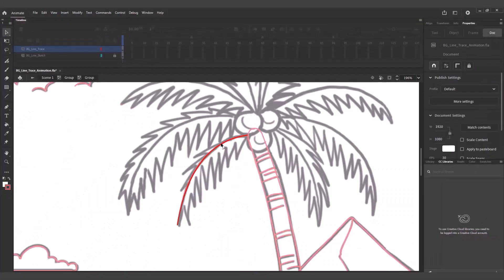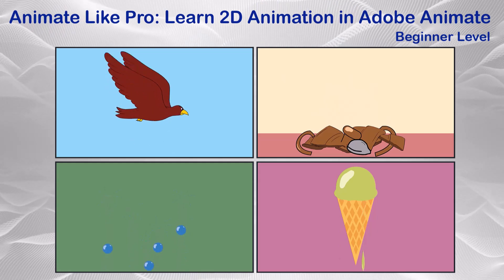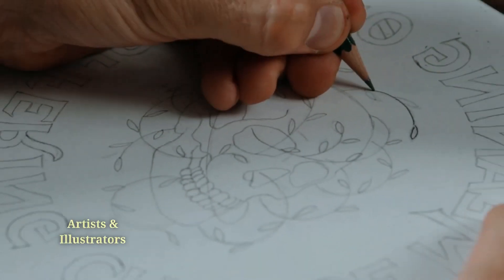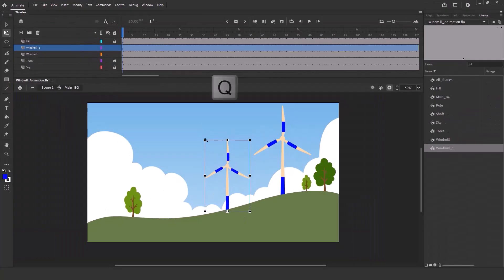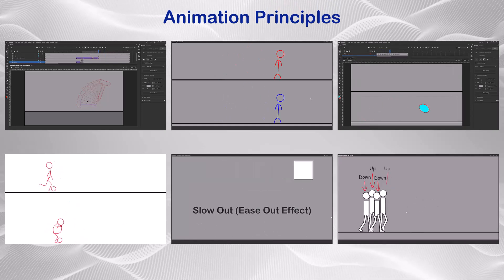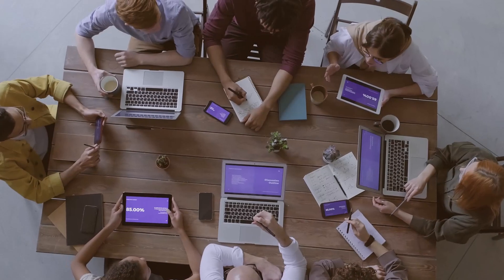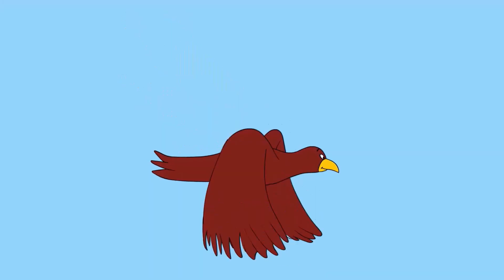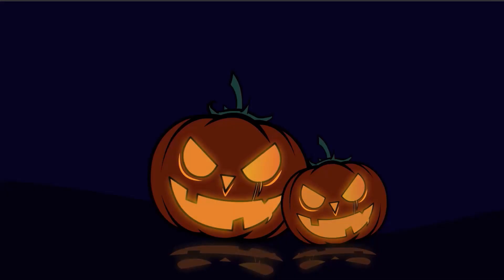Animate Like Pro- 2D Animation in Adobe Animate (Beginner Level)– Enroll Now at a Special Discount!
🔥 LIMITED-TIME OFFER! Get our updated "Animate Like Pro - Learn 2D Animation in Adobe Animate (Beginner Level)" course at an exclusive discount! 🎁 Don’t miss this chance to master Adobe Animate from scratch and create professional-quality animations.

🔗 Grab Your Discounted Access Now!

What You’ll Learn:
✅ Master the Adobe Animate Interface & Tools
✅ Create smooth motion tweens, classic tweens, and masking effects
✅ Work with layers, symbols, and timeline efficiently
✅ Apply animation principles for realistic and professional results
✅ Animate Scene, text, backgrounds, and objects
✅ Use camera movements & dynamic effects for engaging animations
✅ Export animations for YouTube, social media, and professional projects

🎨 Artists & Designers – Bring your illustrations to life!
🎬 Aspiring Animators – Start your career in 2D animation!
📹 YouTubers & Content Creators – Create eye-catching animated videos!
👨‍🏫 Educators & Professionals – Make engaging e-learning content!

🚀 Don’t Miss This Opportunity! Offer valid for a limited time. Click the link below and start animating like a pro today! 👇